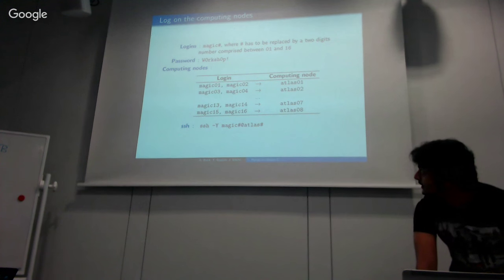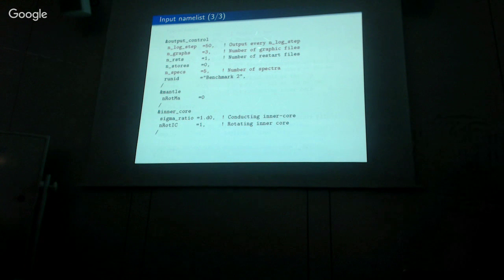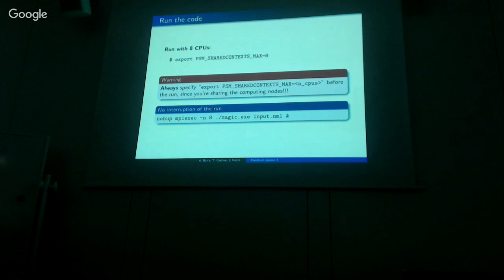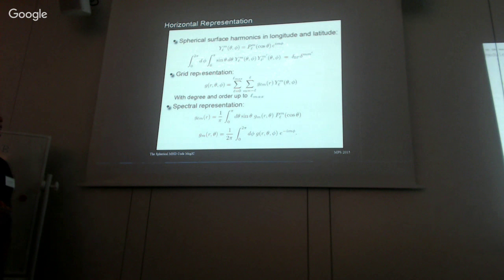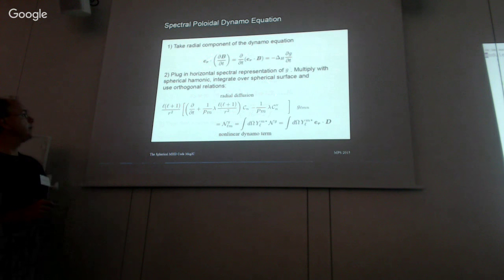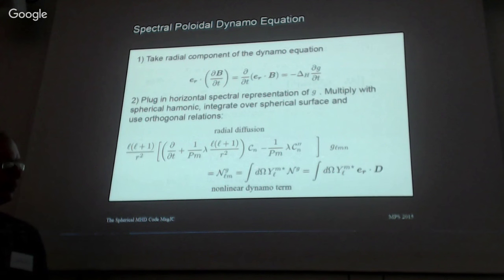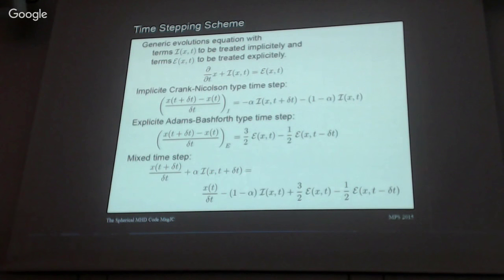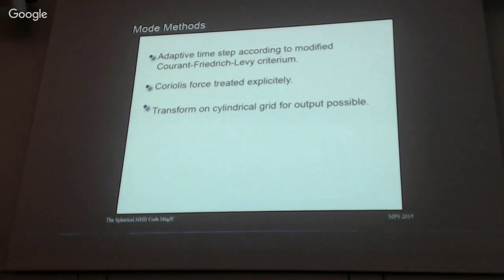Dynamo Workshop Day2 - session 1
Learn about dynamo theory and get hands-on training on the spherical shell spectral MHD code MagIC